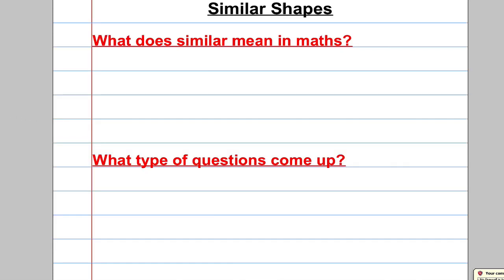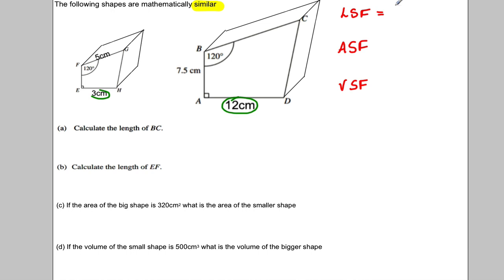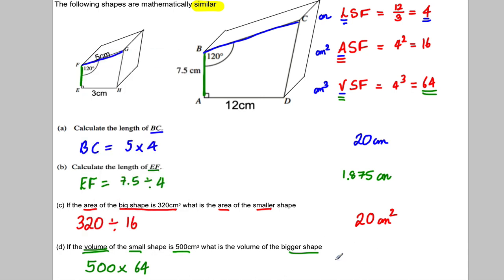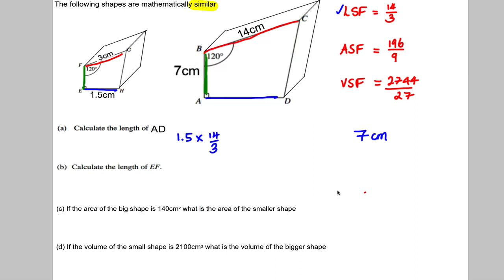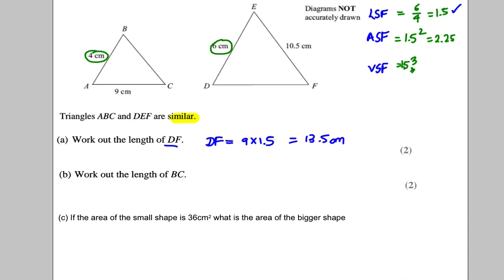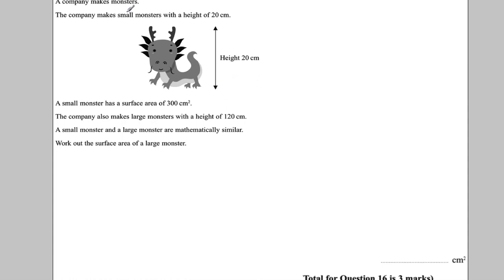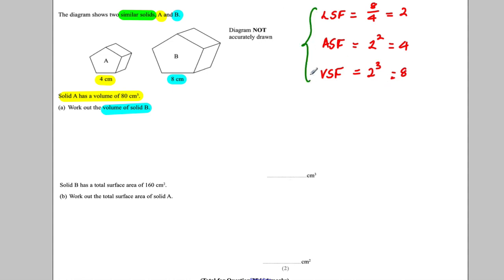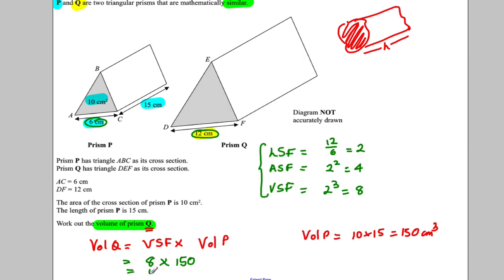GCSE Revision Video 30 - Similar Shapes